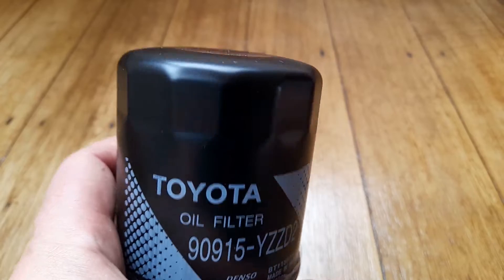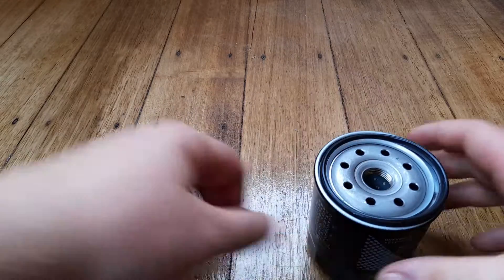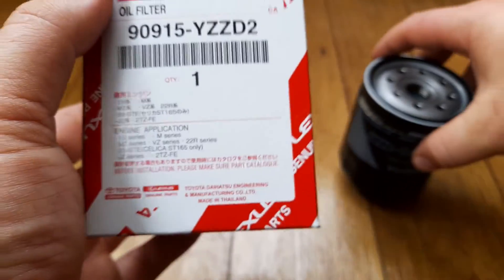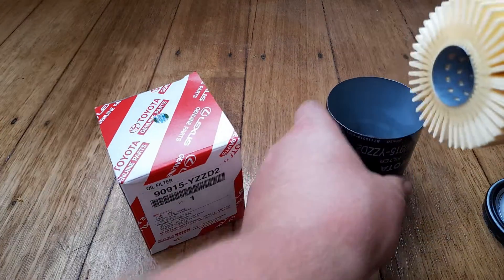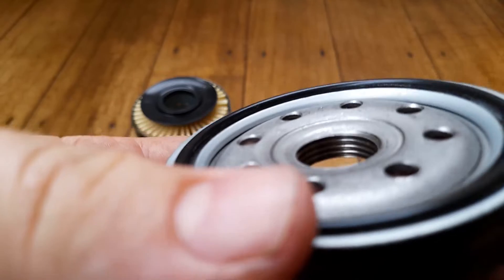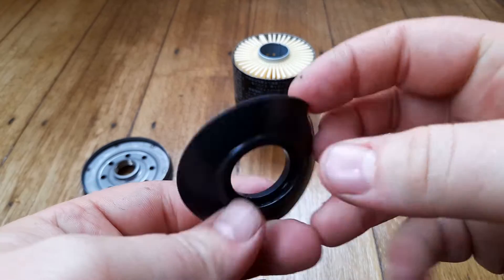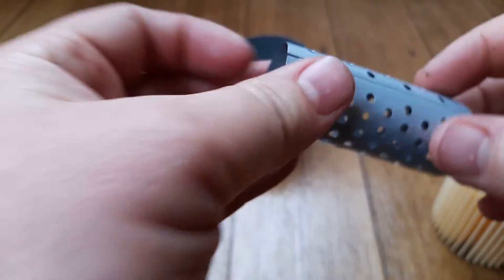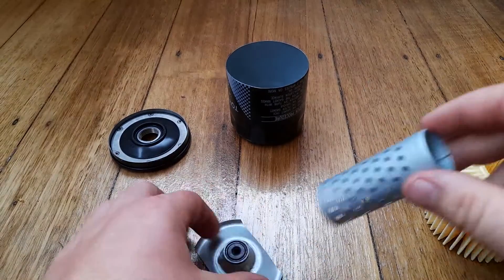Toyota 90915-YZZD2, Oil Filter Cut Open and Review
Cut Open and review the Toyota 90915-YZZD2 oil filter